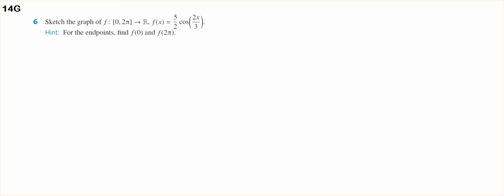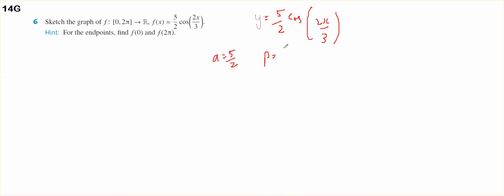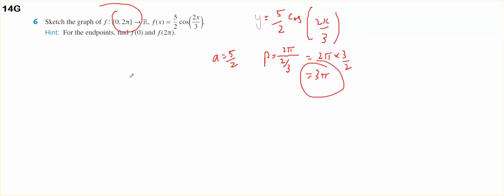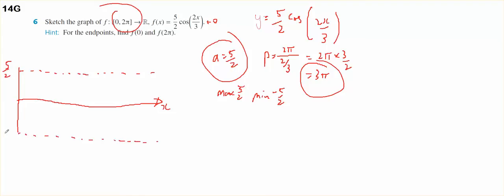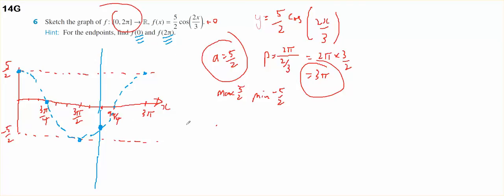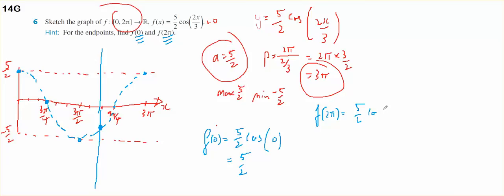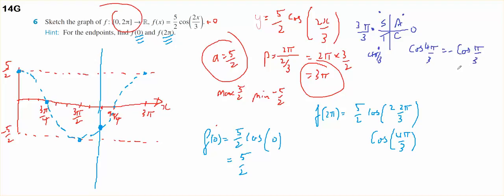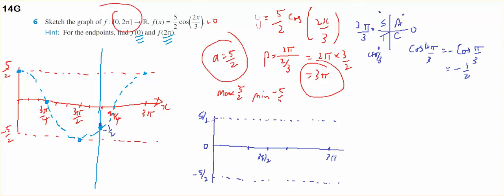mm12 14G No 6